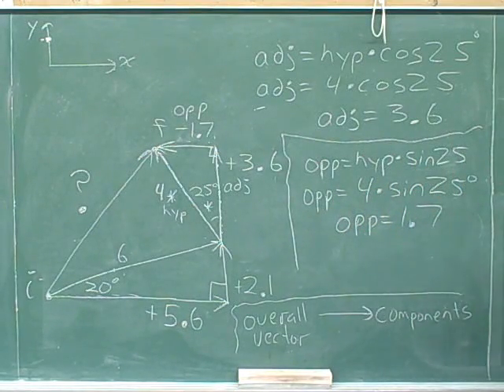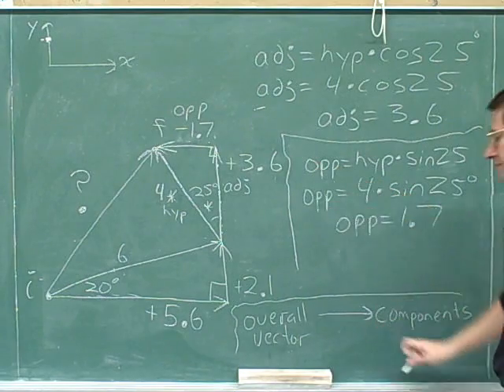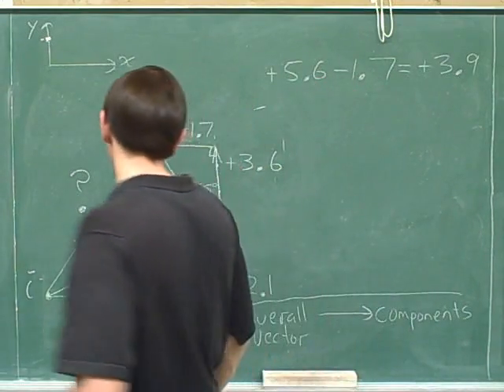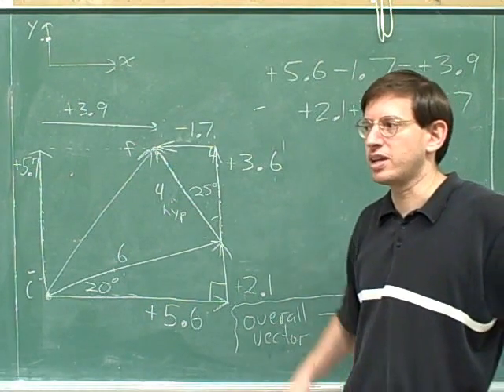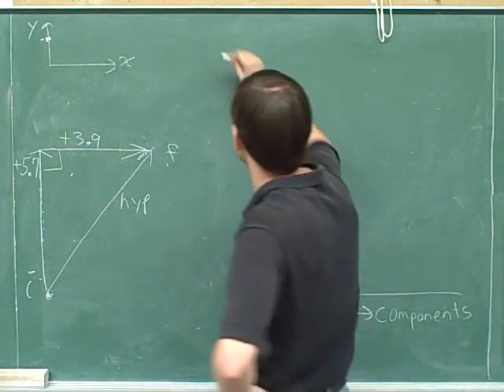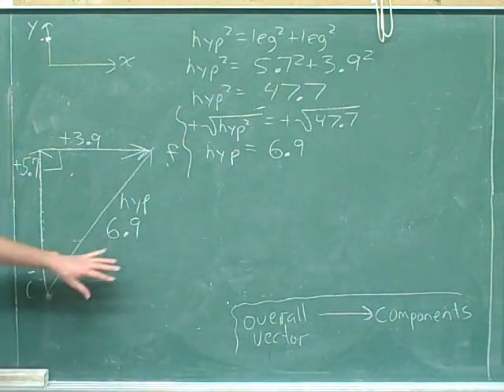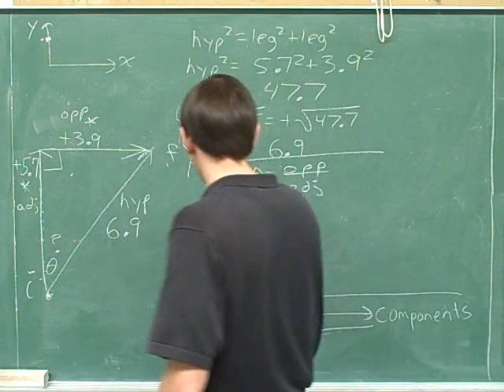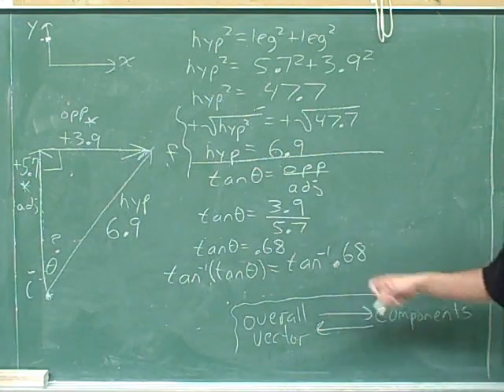Physics: Vector components (88)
(1) Adding parallel and antiparallel vectors
(2) Adding nonparallel vectors--why "components" are a useful trick
(3) Adding nonparallel vectors continued
(4) Adding nonparallel vectors continued
(8) Sin, cos, tan, and SOH CAH TOA, continued
(9) Sin, cos, tan, and SOH CAH TOA, concluded
(35) How to draw the components of an overall vector
(65) Examples with vectors parellel to the axes
(83) How to use these skills to add vectors--an example
(87) Another example of using components to add vectors